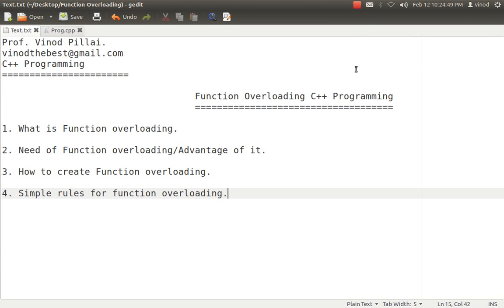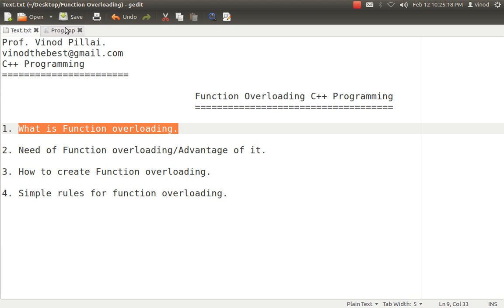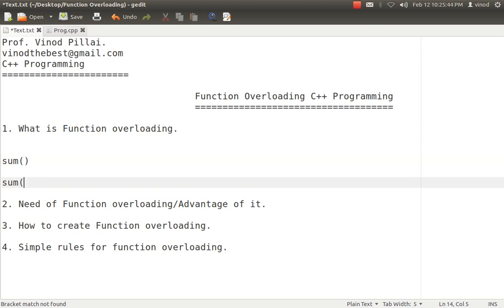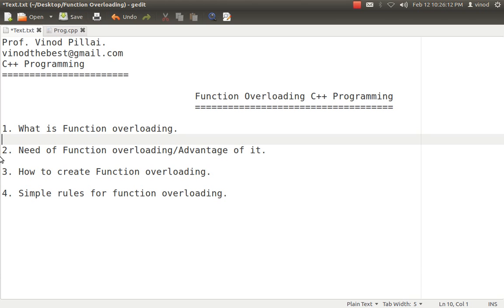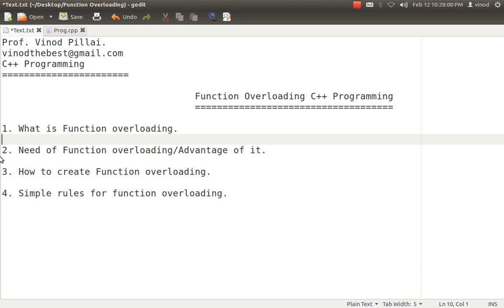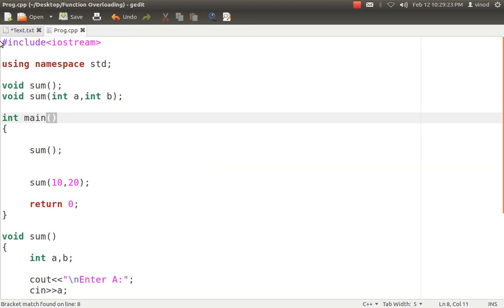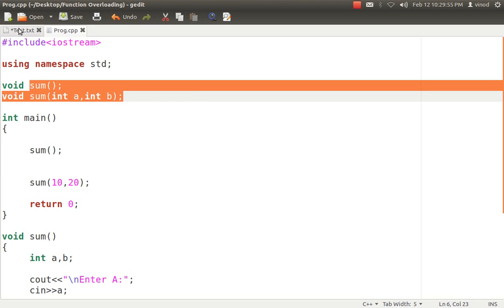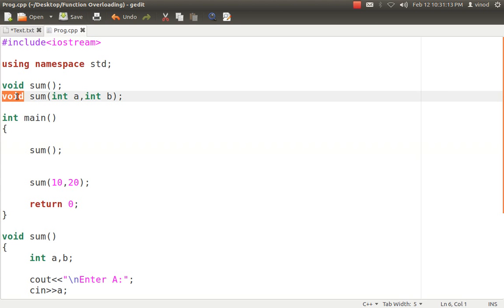Function Overloading in C++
In this video I have explained about Function overloading in C++:

1. What is Function overloading.
2. Need of Function overloading/Advantage of it.
3. How to create Function overloading.
4. Simple rules for function overloading.

Secondly I have shown code explaining how you can create Function overloading in C++.